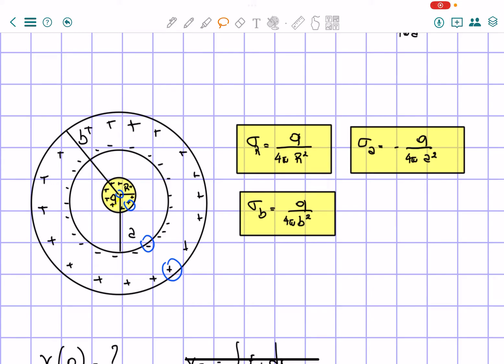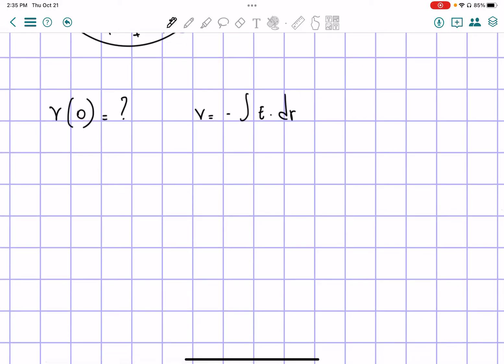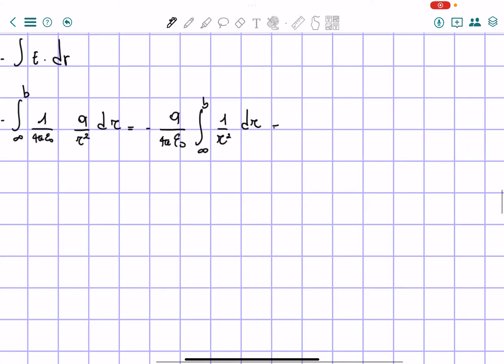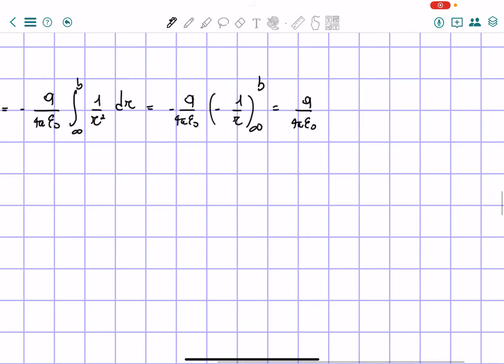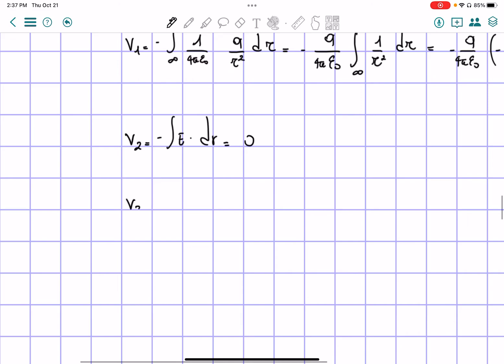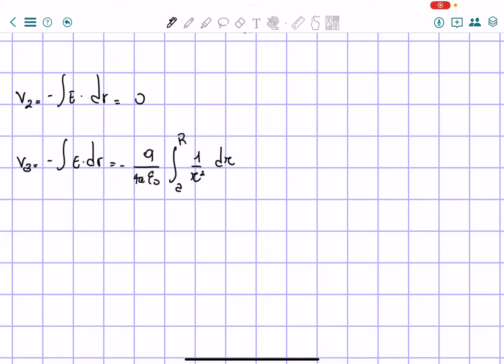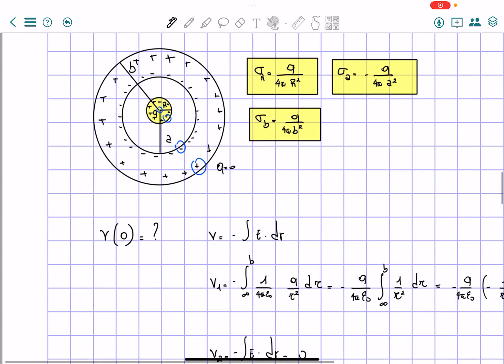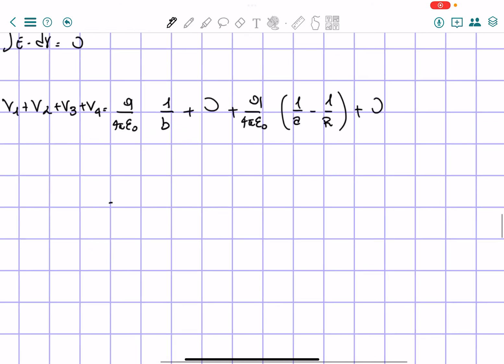A metal sphere or Darius R, carrying charge a, is surrounded…part b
Problem 2.38 A metal sphere or Darius R, carrying charge a, is surrounded by a thick concentric metal shell (inner radius a, outer radius b, as in Fig. 2.48). The shell carries no net charge. Part b